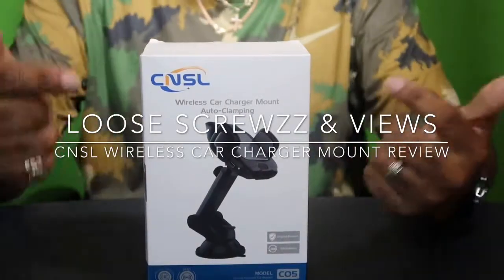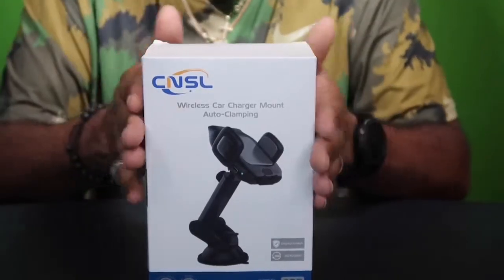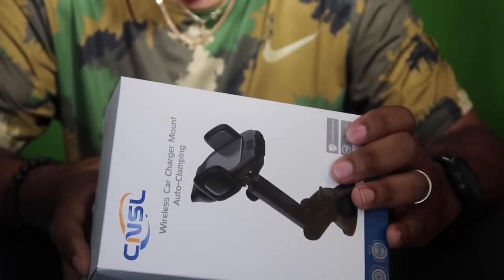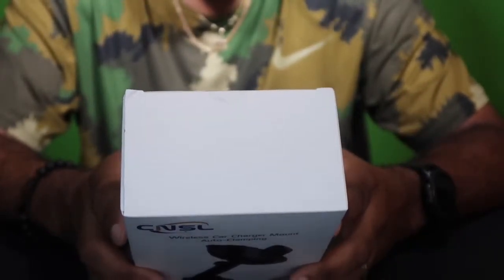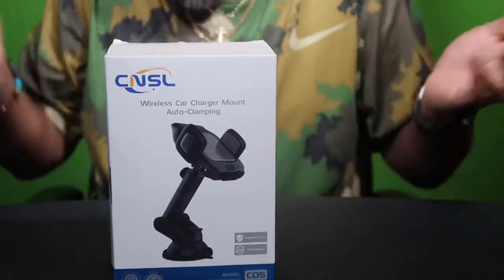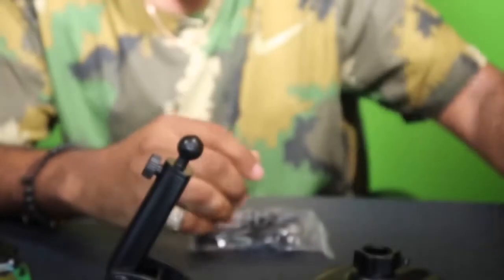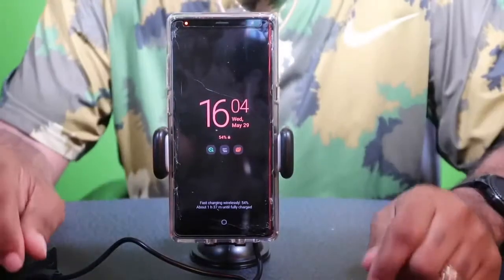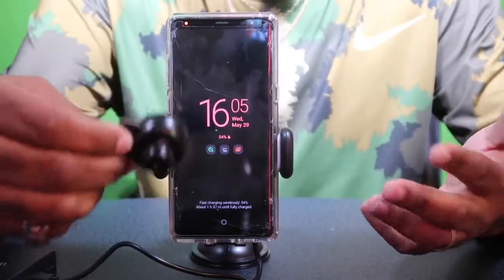CNSL Wireless car charger mount unboxing and review!!!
CNSL Wireless Car Charger Mount,Fast Charging Metal Motor Phone Holder with Strong Suction,Compatible with iPhone Xs/XR/8,Samsung S10+/S8

YOU CAN SEND STUFF TO:
L.S.V PRODUCTIONS